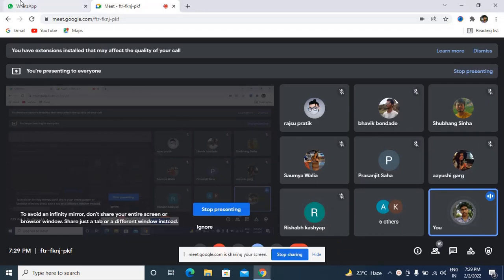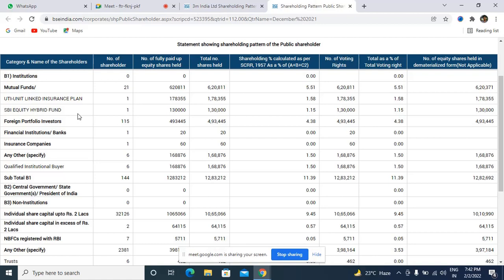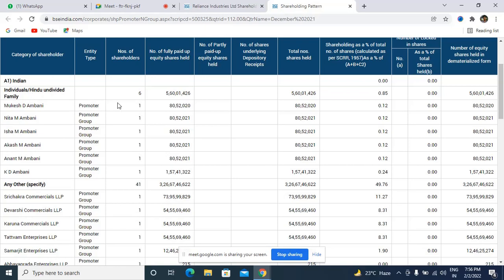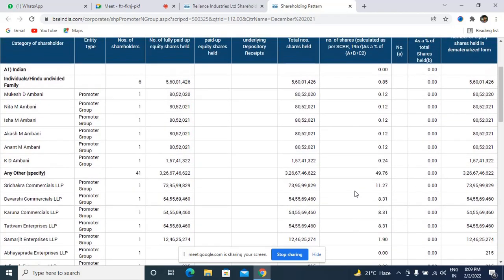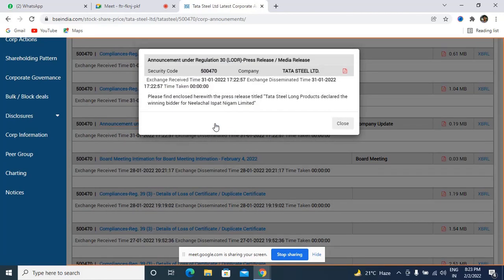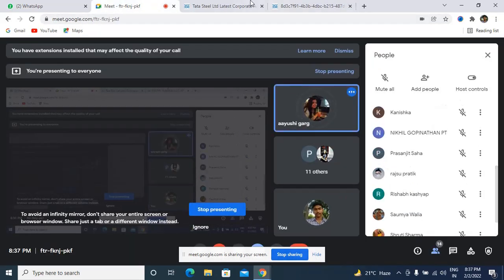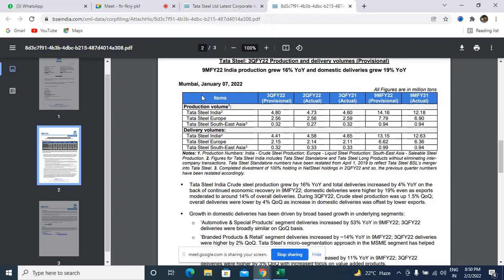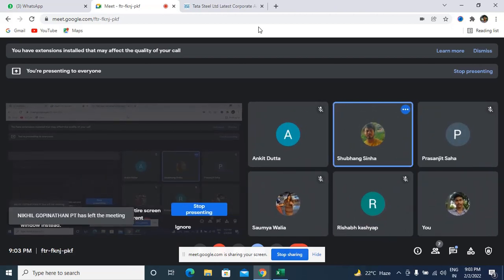Shareholding Pattern, Steel Volume Valuesearch